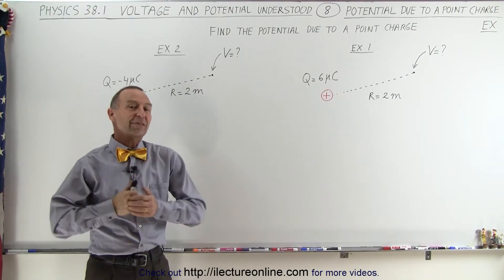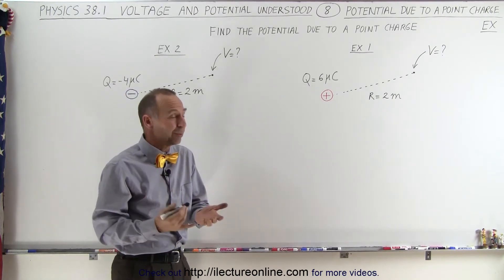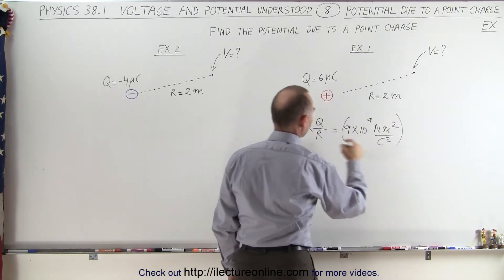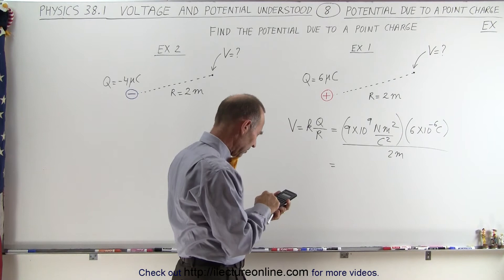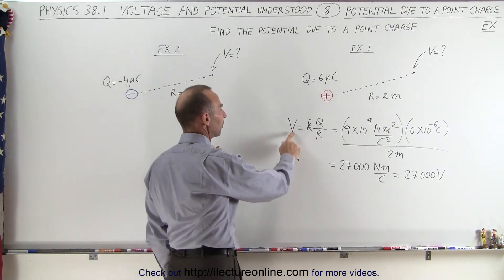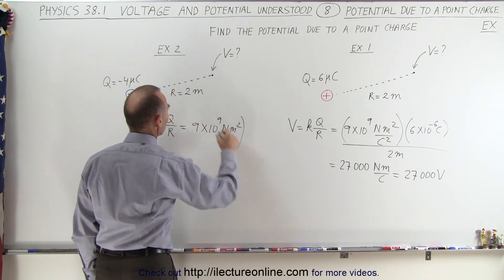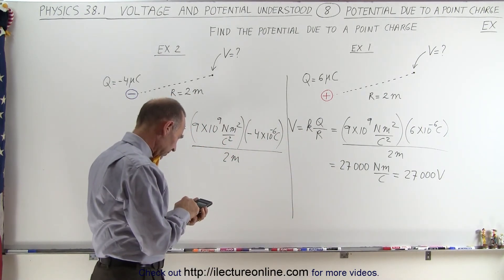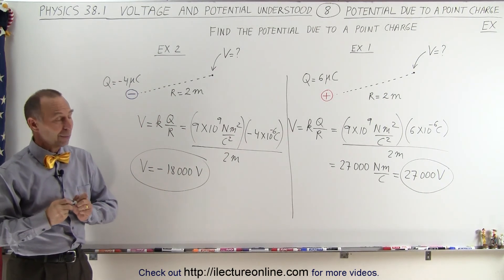Physics - E&M: Ch 38.1 Voltage Potential Understood (8 of 24) Potential Due to a Point Charge: Ex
In this video I will find the numerical solutions V=? on point charges Q=-4uC and Q=6uC at a distance R=2m away.